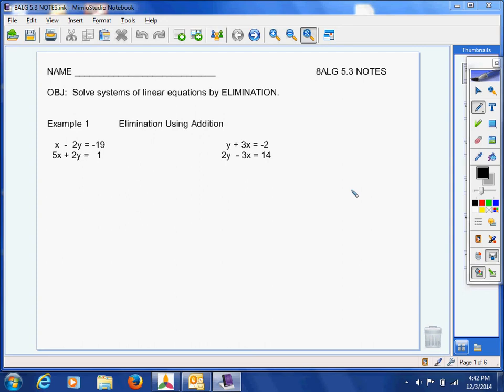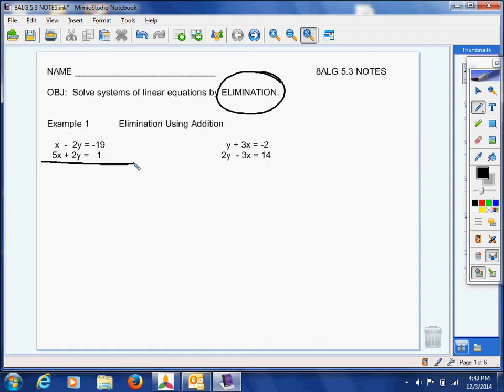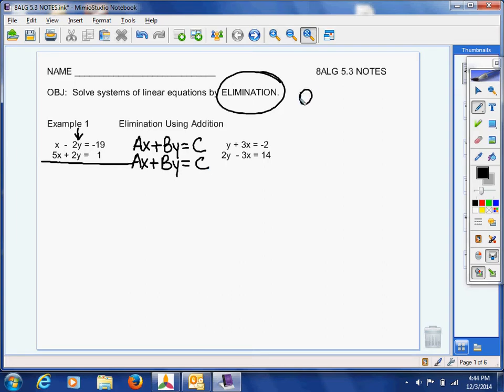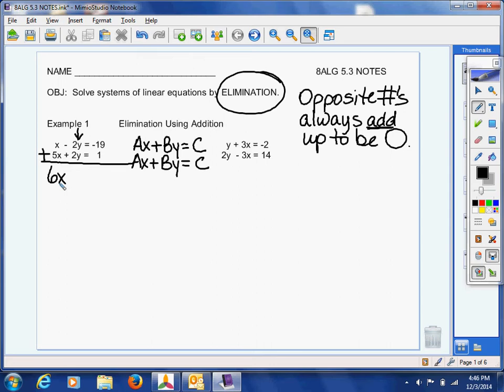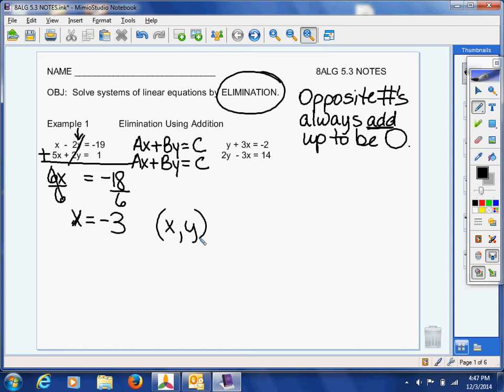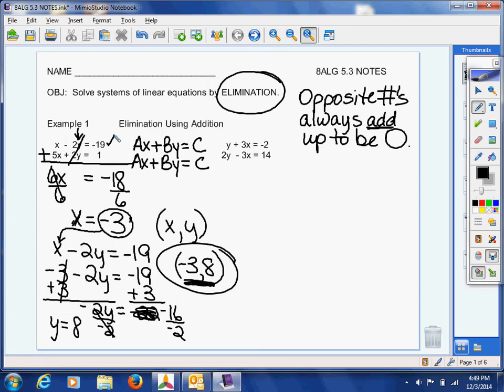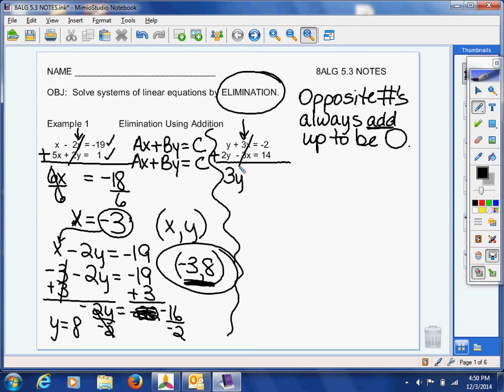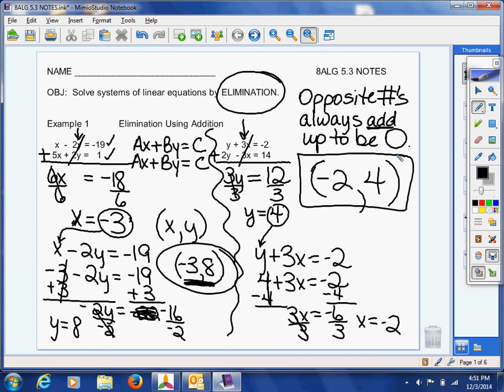Mrs. Thompson's Algebra Lesson on 5.3 Example 1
Solve systems of equations using elimination.